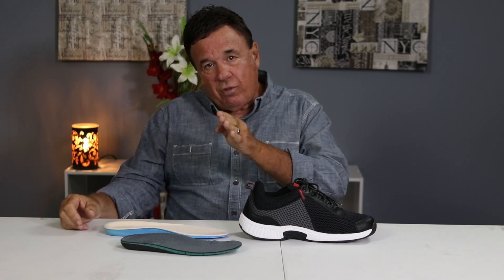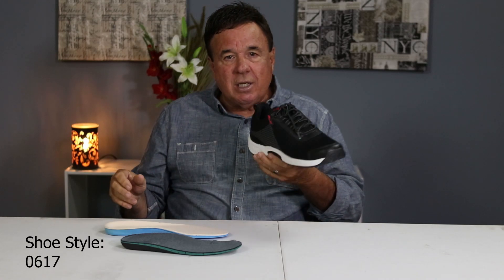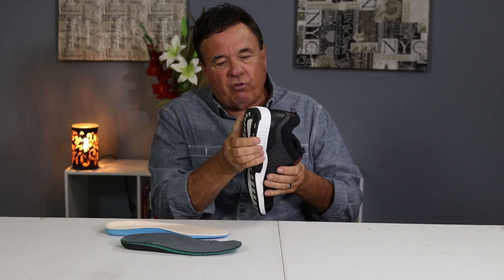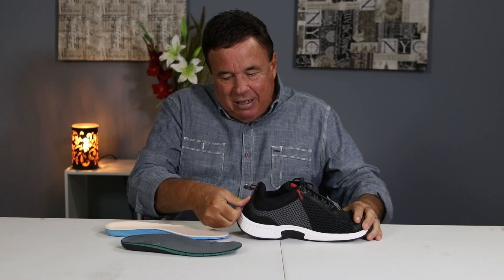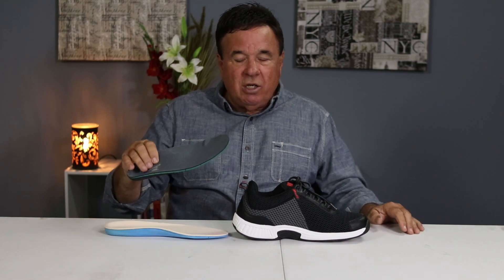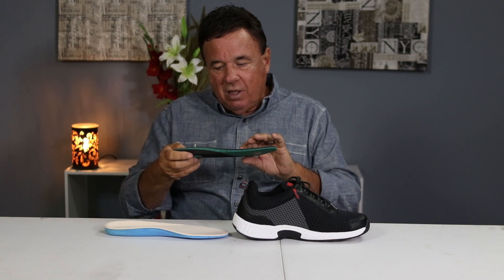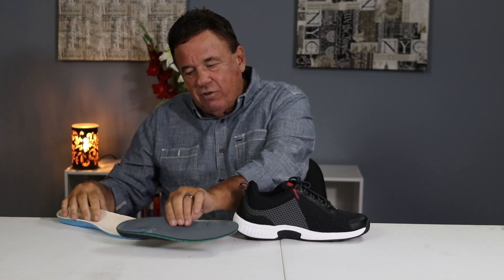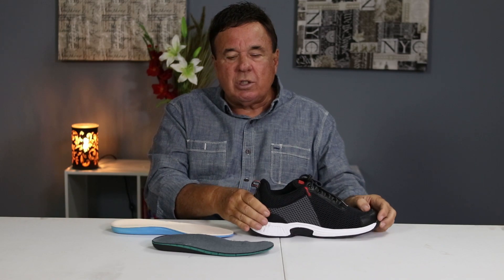Orthofeet Edgewater Designer Therapeutic Footwear Review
Comfort shoes are great but Therapeutic shoes are by far superior! We have introduced therapeutic construction with a comfortable style shoe. With added upper support and our Free sets of inserts, we have developed a winning concept. Style, support and comfort all in one shoe – what a great combination. We have available widths unheard of in the shoe world. Do your feet hurt?  Have you never had a properly fitting shoe? Or have you searched and searched to find the proper width to fit you?